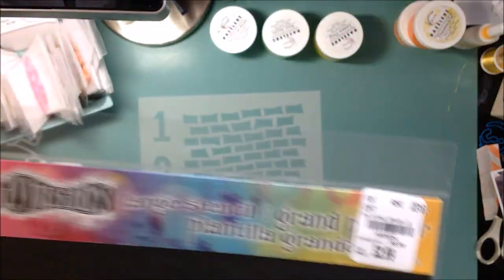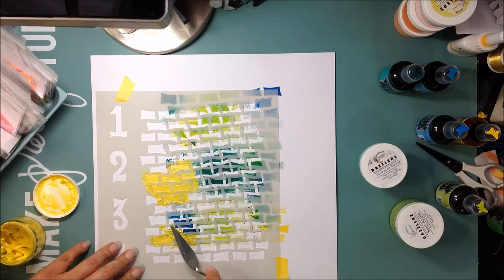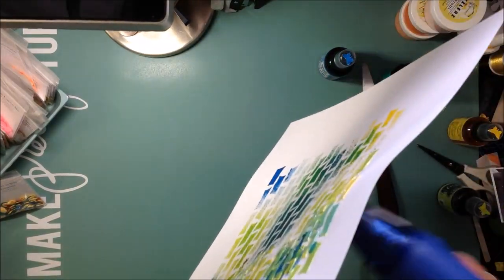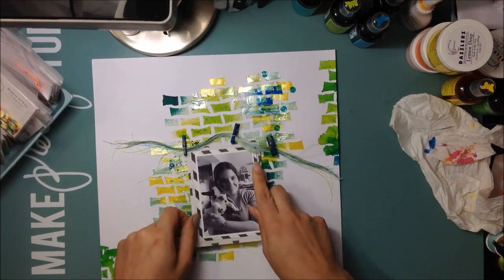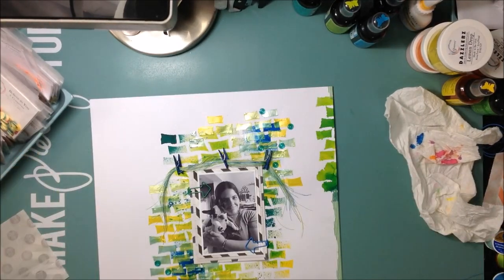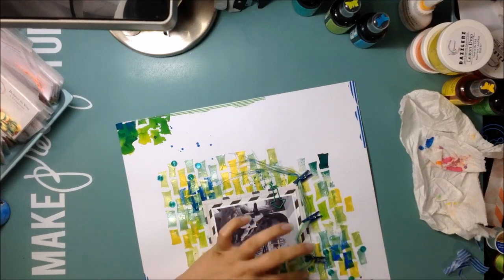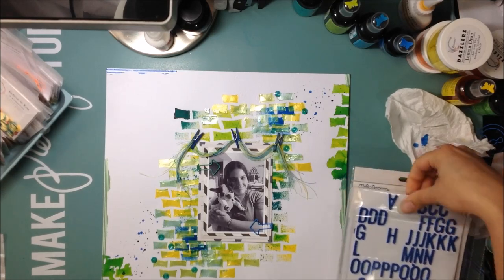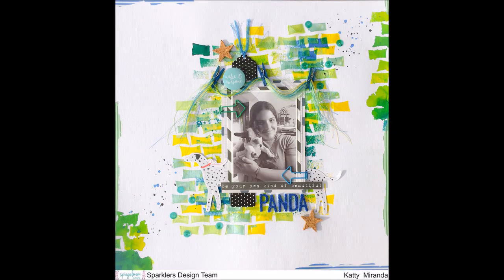Spiegelmom Scraps DT- Panda 12x12 Scrapbook Layout